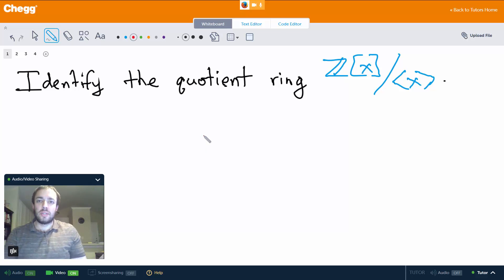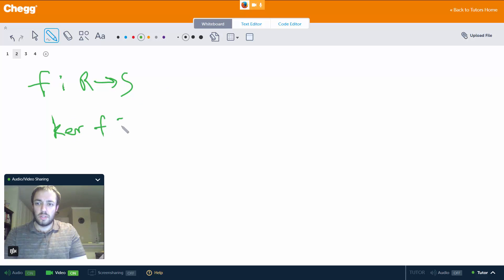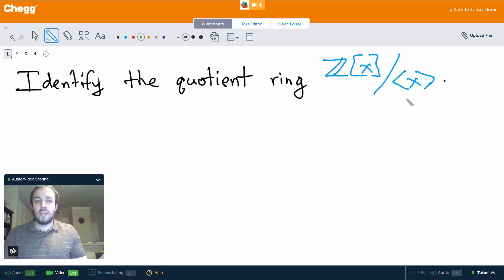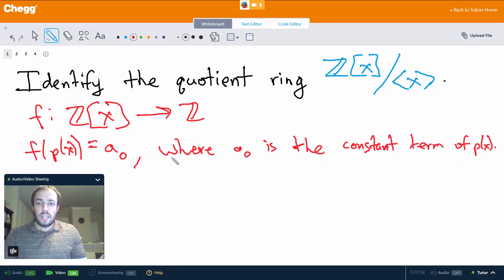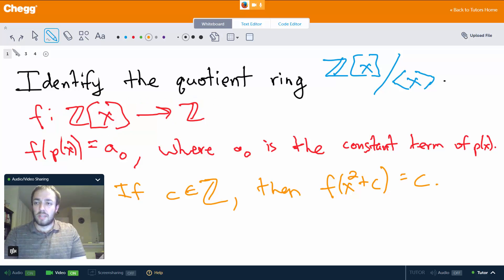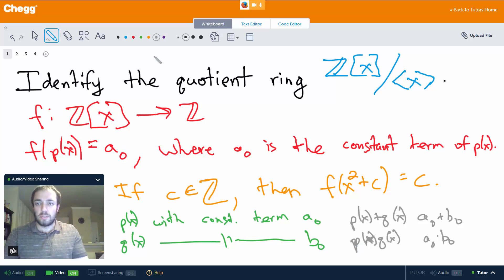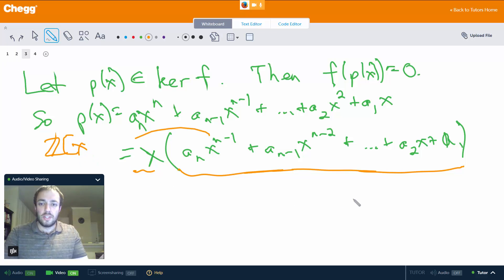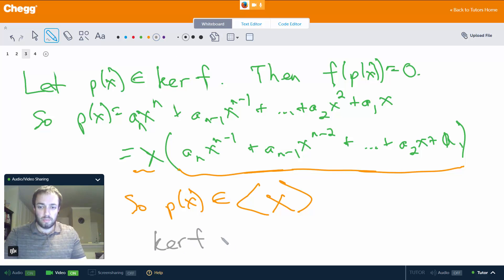The First Isomorphism Theorem for rings | Calculus | Chegg Tutors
There are three main theorems concerning rings and isomorphisms.  The first isomorphism theorem for rings is a useful tool for describing quotient rings.  Speaking generally, if we want to analyze a quotient ring R/K, then we can try to define a map from R to another ring S which we suspect may be isomorphic to R/K.  If we can show that f is a surjective homomorphism with kernel K, then by the first isomorphism theorem for rings we will have shown that R/K is isomorphic to S.

Abstract Algebra tutoring on Chegg Tutors

Learn about Abstract Algebra terms like The First Isomorphism Theorem for rings on Chegg Tutors. Work with live, online Abstract Algebra tutors like Chris W. who can help you at any moment, whether at 2pm or 2am.

Liked the video tutorial? Schedule lessons on-demand or schedule weekly tutoring in advance with tutors like Chris W.

About Chris W., Abstract Algebra tutor on Chegg Tutors:

University of Pennsylvania, Class of 2007
Math, Computer Science major

Subjects tutored: Statistics, Number Theory, SAT II Mathematics Level 2, Trigonometry, Web Design, PSAT (math), ACT (math), Numerical Analysis, Basic Math, Set Theory, Discrete Math, Pre-Calculus, Linear Algebra, Software Engineering, Calculus, SSAT (math), GRE, Algebra, LaTeX, Geometry, Pre-Algebra, Computer Science, Information Technology, SAT (math), Linear Programming, SAT II Mathematics Level 1, Applied Mathematics, Computer Certification and Training, and Geometry (College Advanced)

TEACHING EXPERIENCE
Over 7 years of experience teaching math at 3 universities and a community college. Courses ranged from Intermediate Algebra to Calculus II and class sizes varied from 2 to over 200 students. Tutoring since 2000 formally and informally, individually and in groups, for courses from Geometry to Differential Equations. Please note that I generally will not be available for audio and video in live lessons but my experience has been that audio and video aren't really needed.

EXTRACURRICULAR INTERESTS
Hiking, reading, video games, playing the guitar and piano.